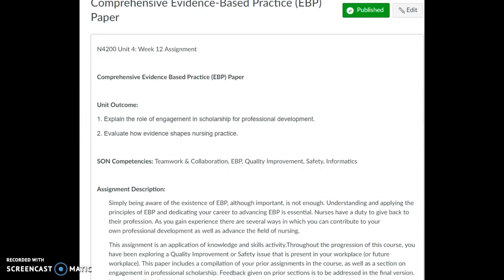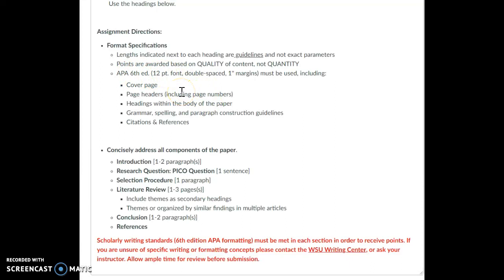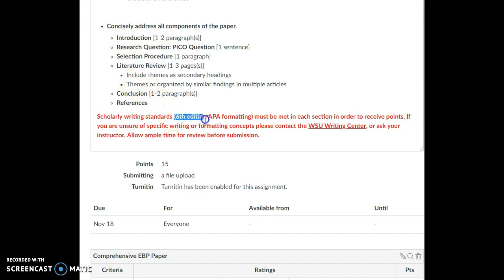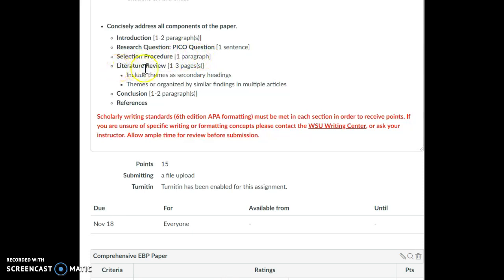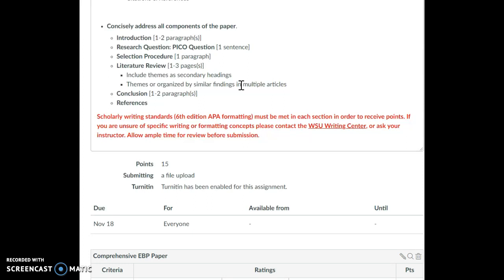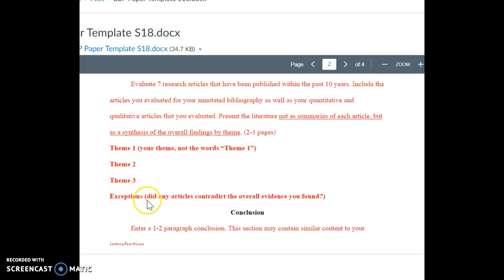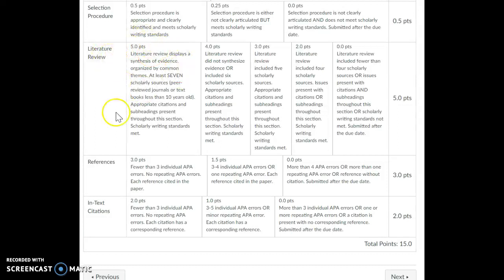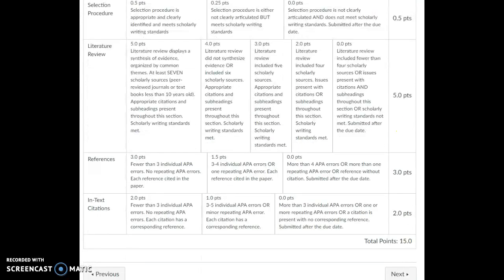4200 EBP Paper Video